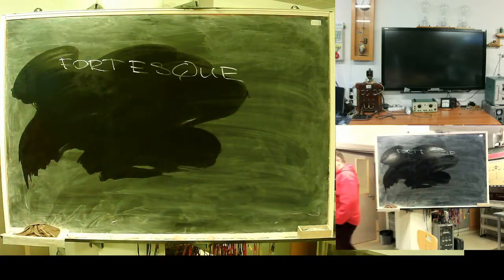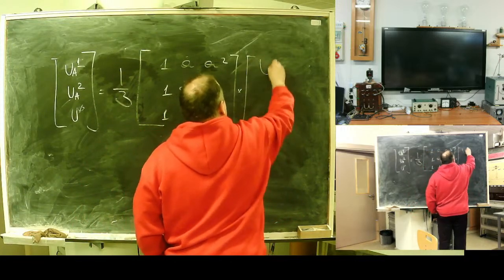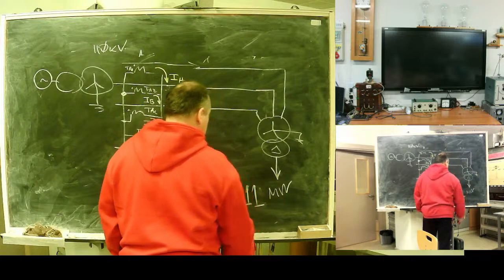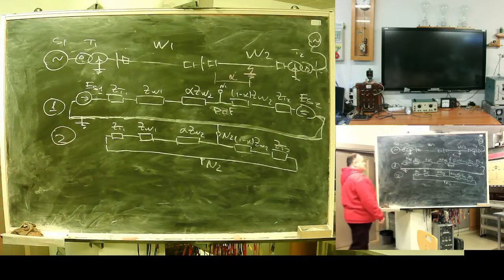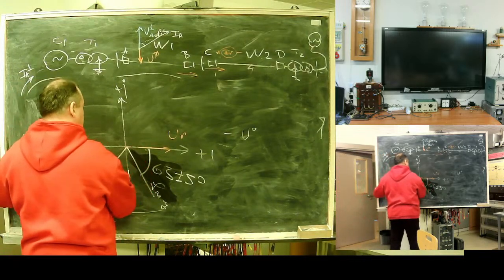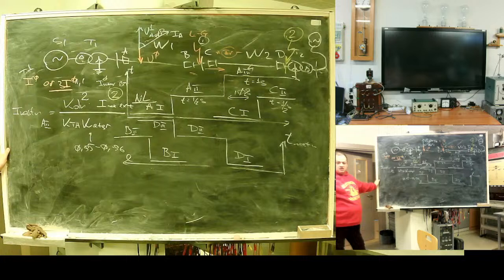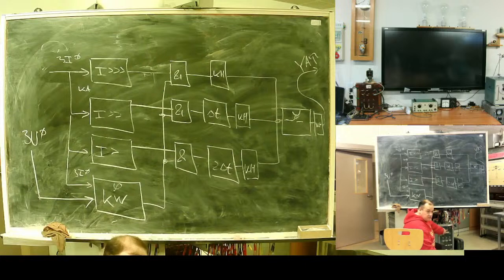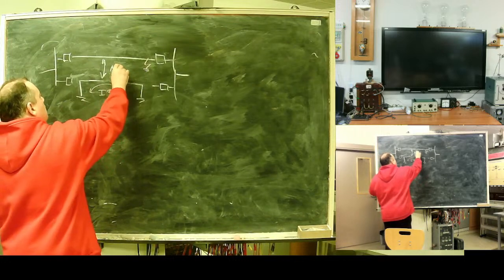Earth fault protection for grounded neutral networks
Relay protection of power systems. Lecture 6. Earth fault protection. Part 1. Grounded neutral networks